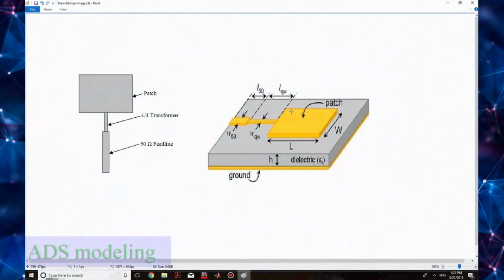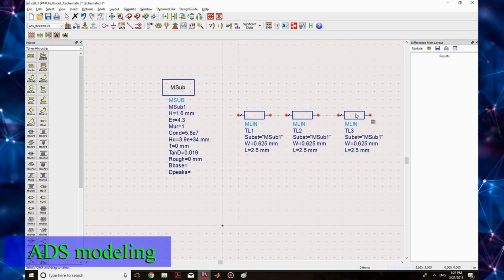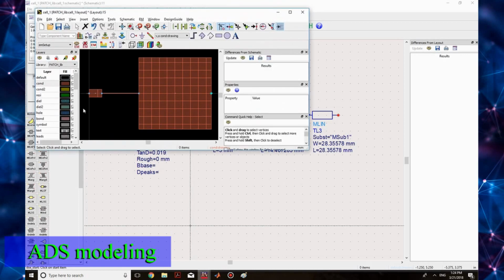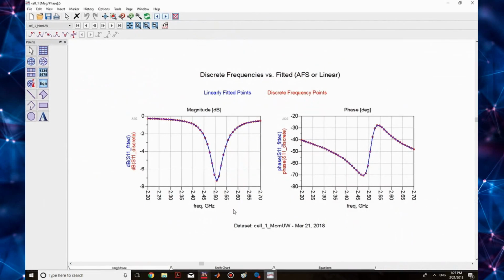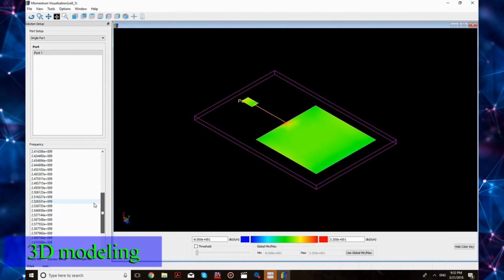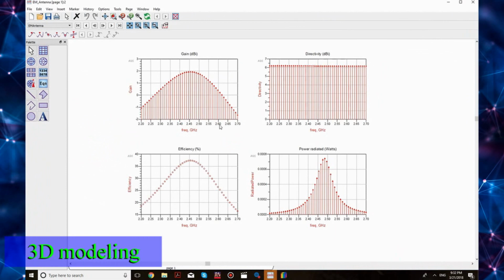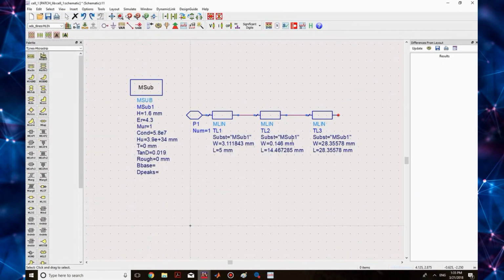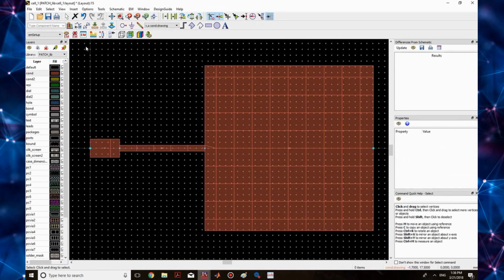Patch Antenna design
Educational video on designing, fabricating and measuring a patch antenna.